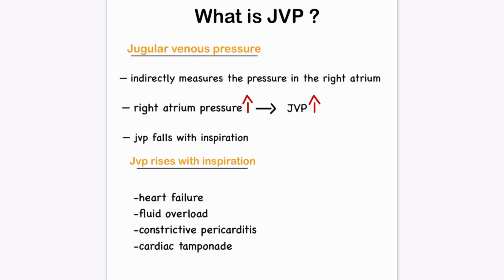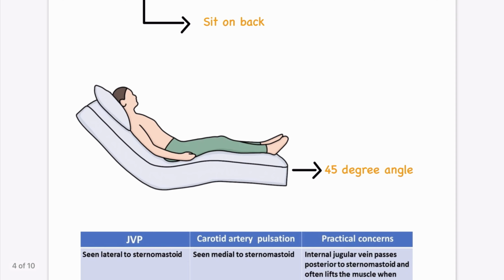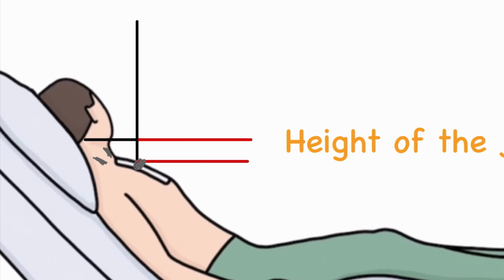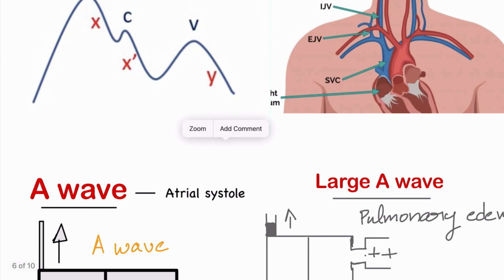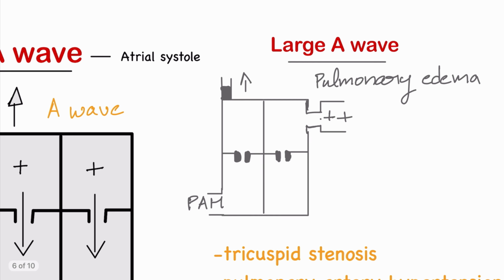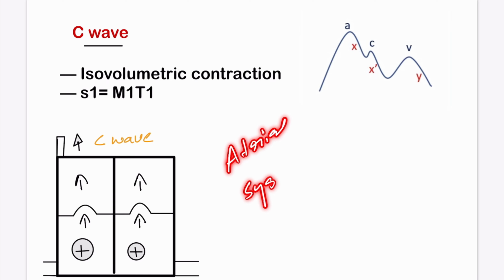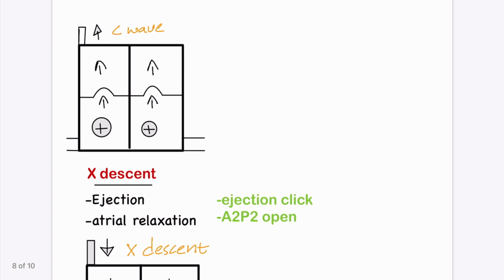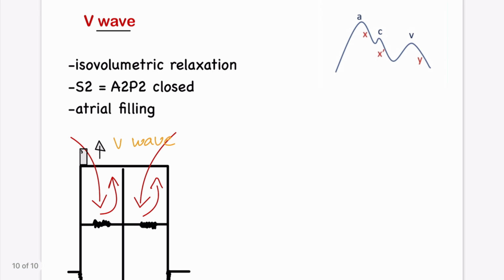Understanding Jugular Venous Pressur(JVP) waveforms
This video contains a detailed and simplified explanation of what the JVP is, how it can be helpful in assessing the function of the right side of the heart and what each aspect of the waveform means.